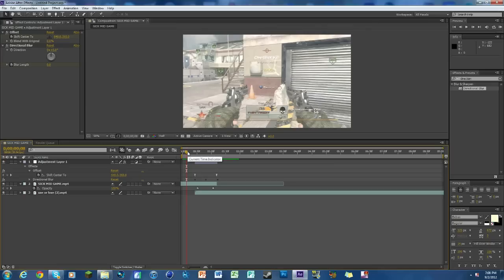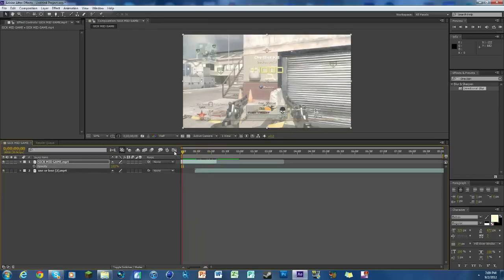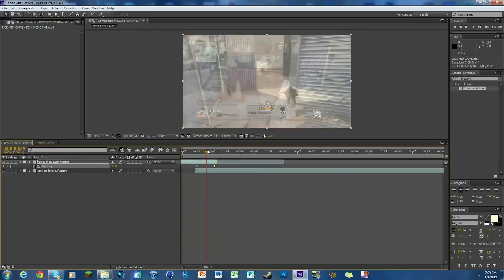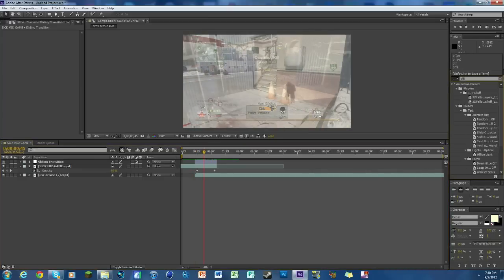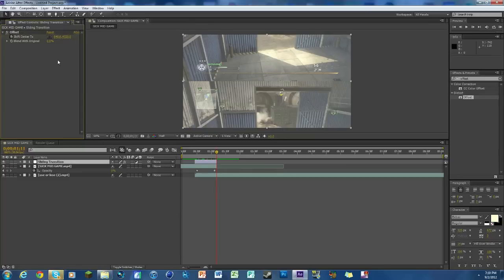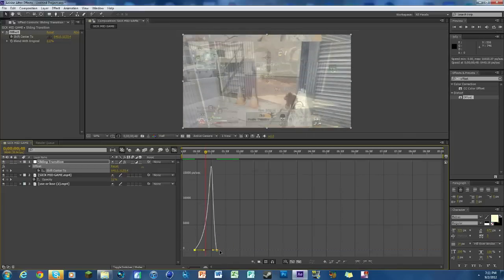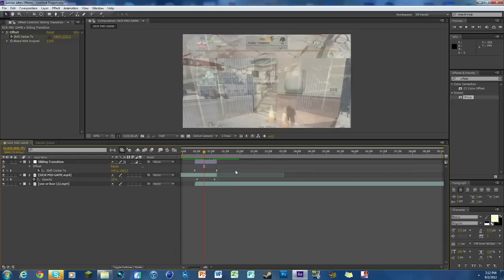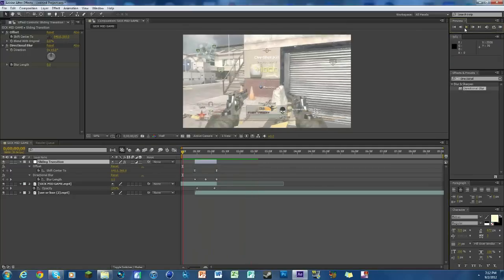Road to be an Editor - Smooth Screen Slide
In this episode you will learn:

-How to do the "Smooth Screen Slide" on Adobe After Effects CS6